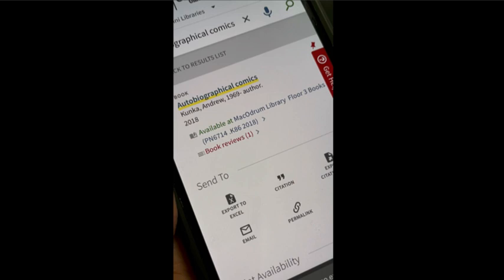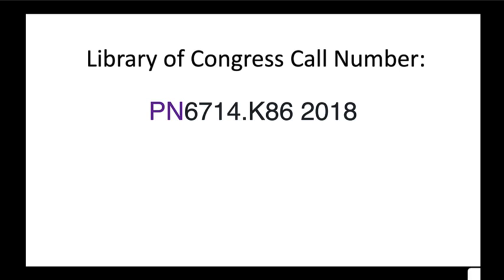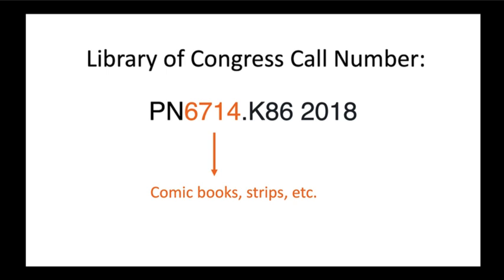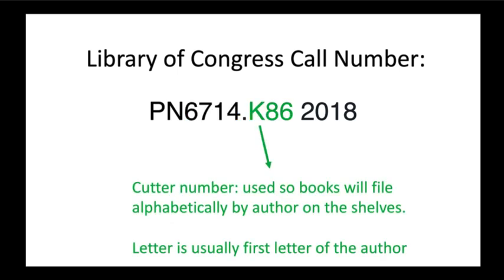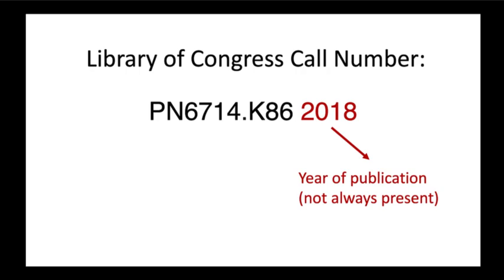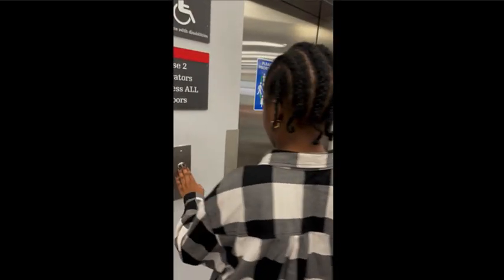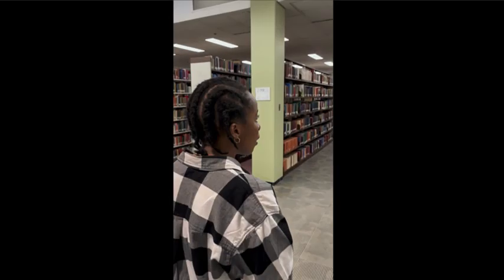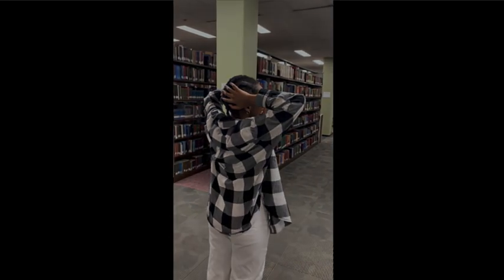Finding a book on the shelves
If you've ever found yourself a little bit confused when looking for a print copy of a book on our shelves, then this video is for you. Follow Grace as she finds the perfect book for her assignment